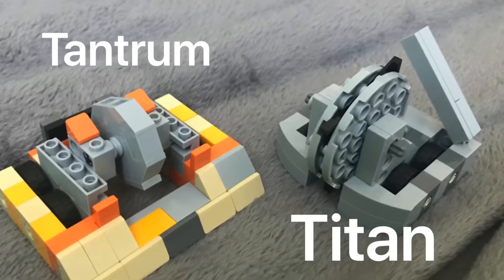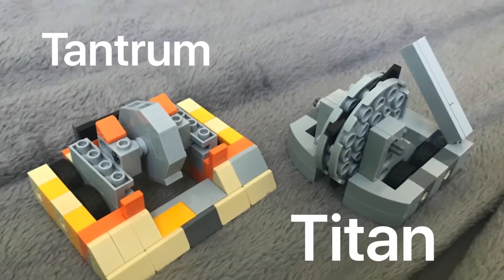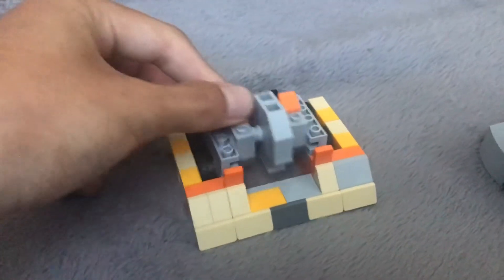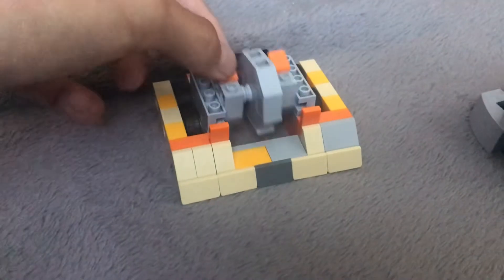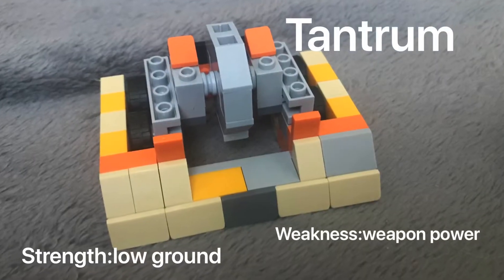Titan vs tantrum LEGO battlebots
See battlebots explained